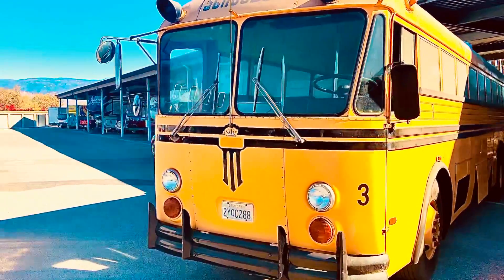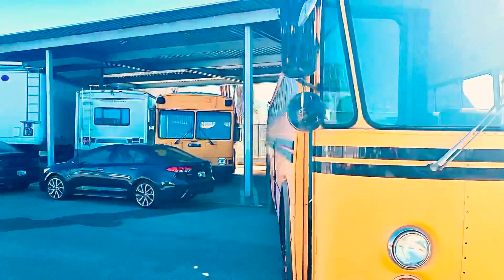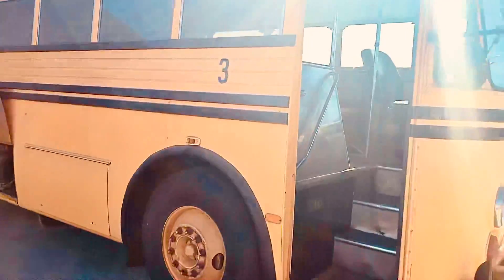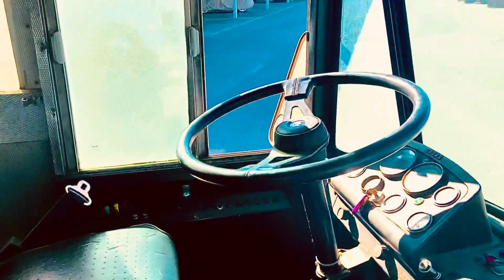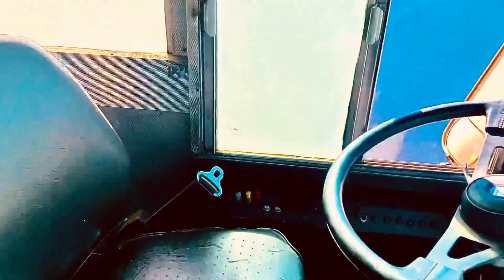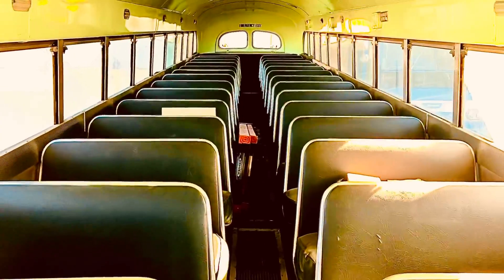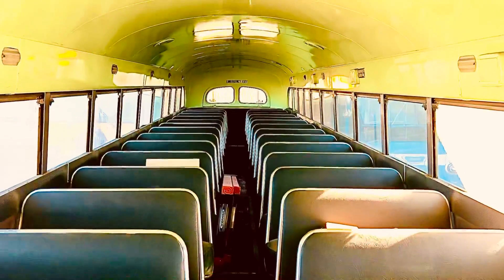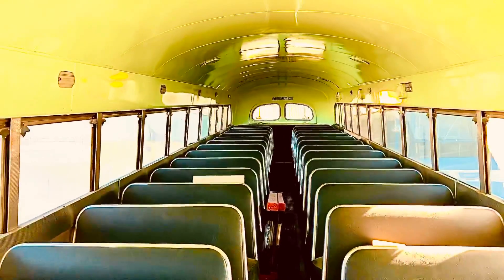1967 Crown Tandem Axle SURVIVOR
In beautiful condition